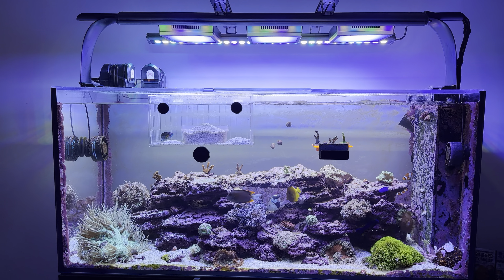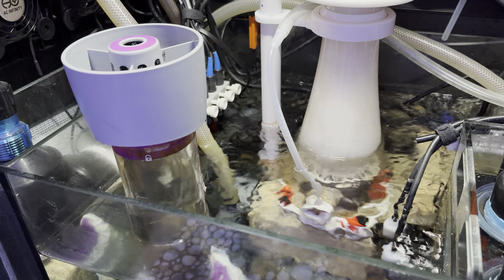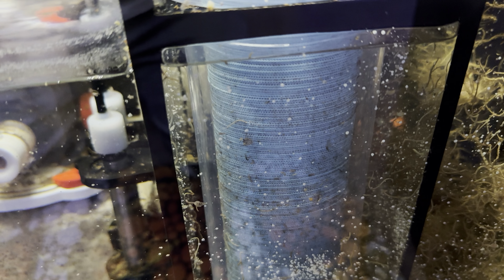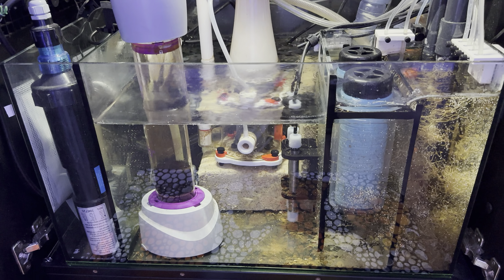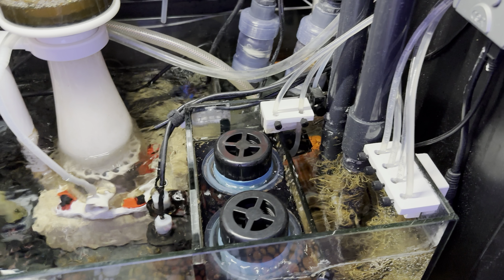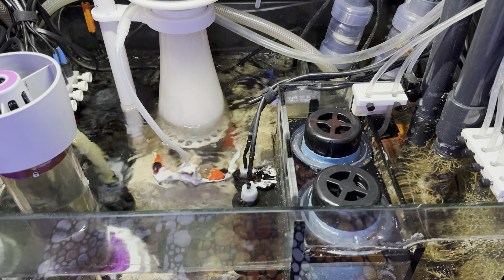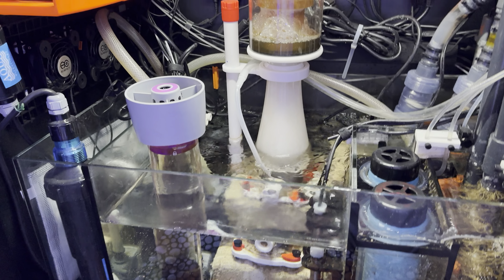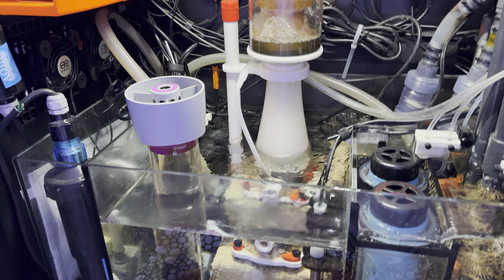Explained: Why I Prefer Low-Flow Reef Tank Filtration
This video covers why I prefer low-flow filtration on my reef tank.